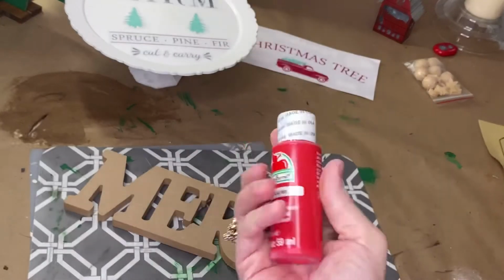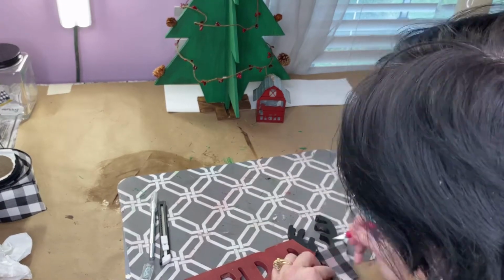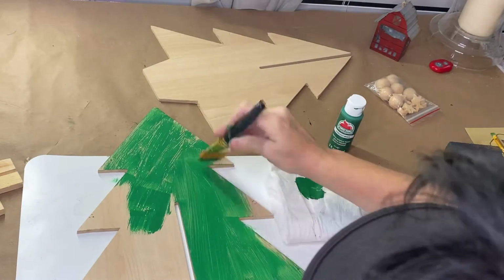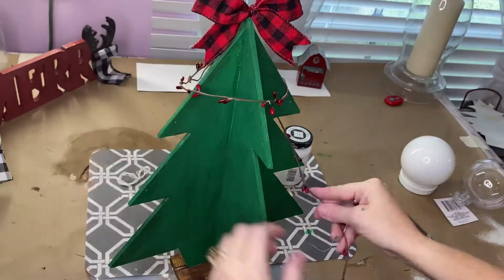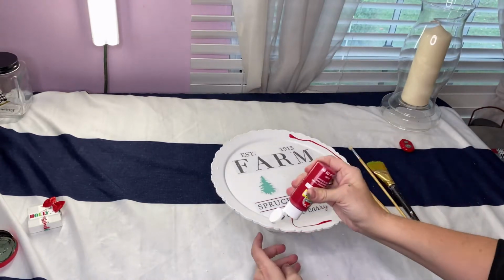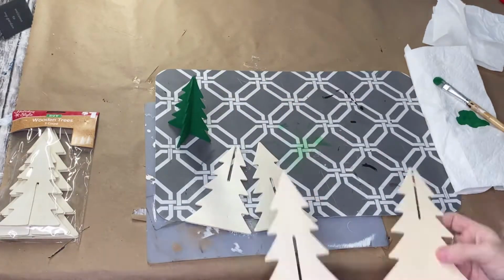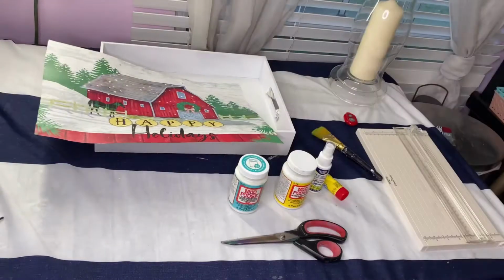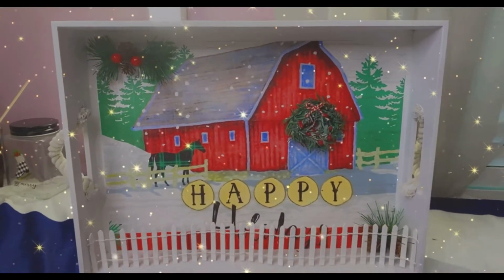5 HIGH END DOLLAR TREE/DOLLAR GENERAL/THRIFT FLIP FARMHOUSE DIYS and CHRISTMAS DECOR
Hello! Today I bring a video of diys where  I bought my materials at dollar tree, dollar general,and at local thrift stores🎄I do BUDGET-FRIENDLY diys,.. beautiful decor, without breaking the bank!!!😂